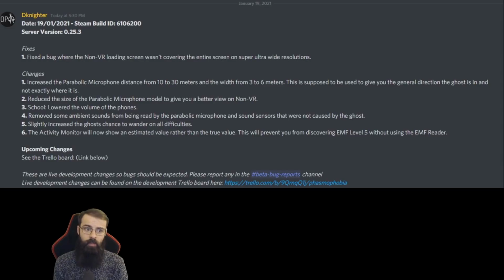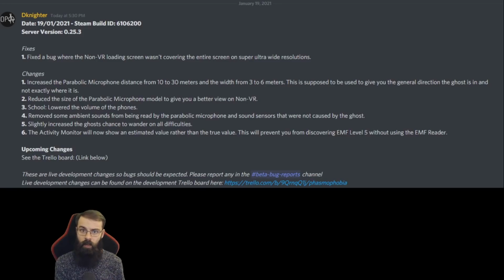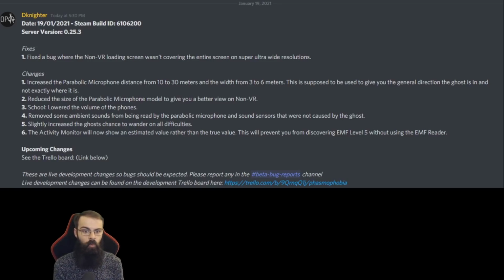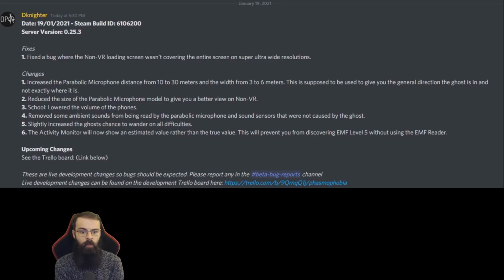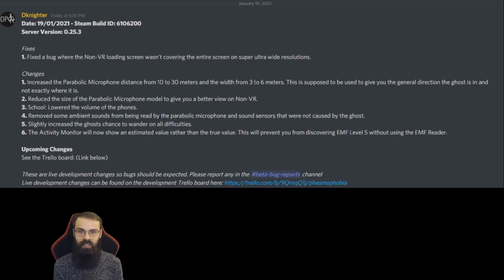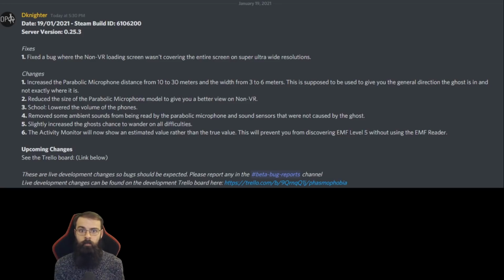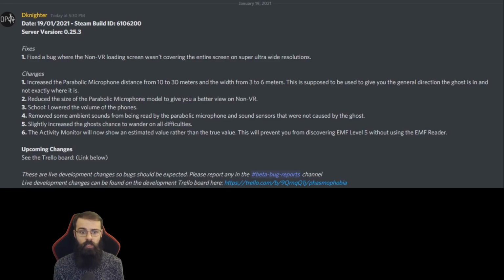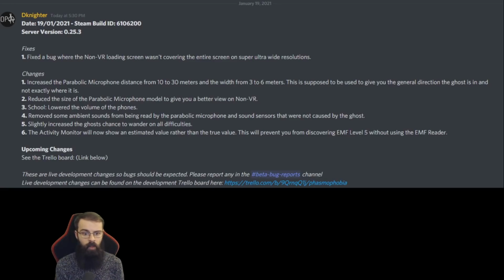HUGE Phasmophobia update (0.25.3) - Changes to Ghost wandering, Activity Chart, Parabolic & more!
Hello! There has just been a very important updated released on the Beta branch for Phasmophobia. In this video I'll be going over the patch notes, and I'll be testing them soon in future videos and streams!

How to install the beta branch update on Steam:
Right click on Phasmophobia
Click Properties
Click on the Beta tab
From the dropdown box, choose 'beta - Unstable build'
The update will then install automatically